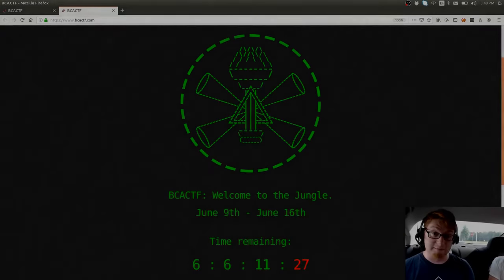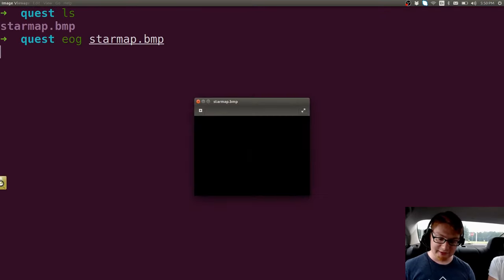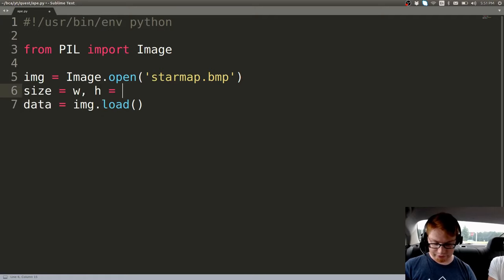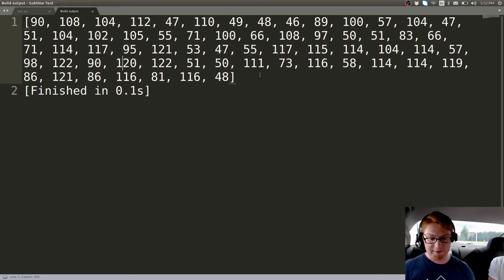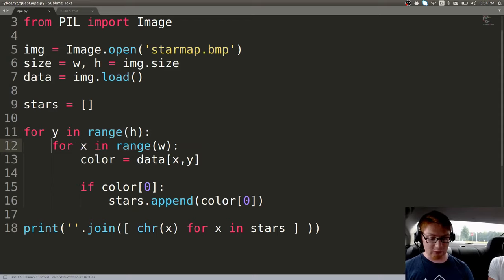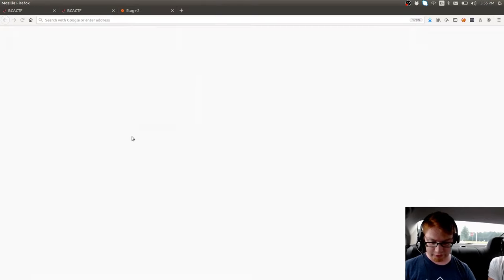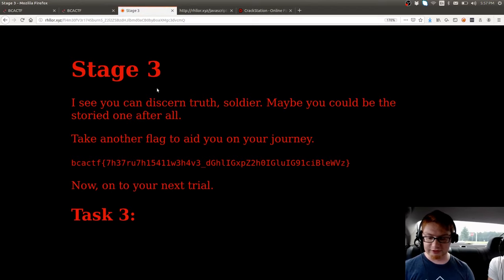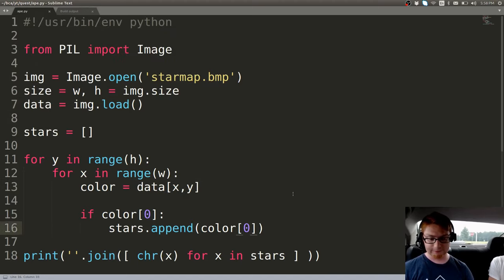BCACTF "For the NIght is Dark" (with SInisterMatrix!)